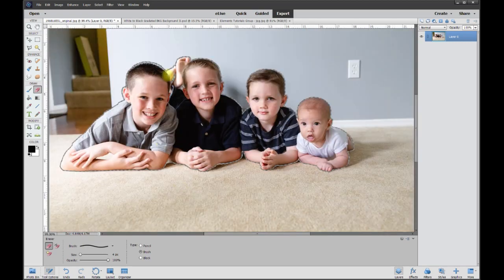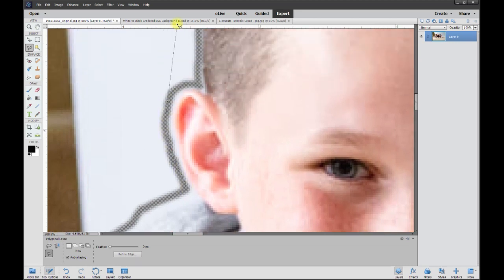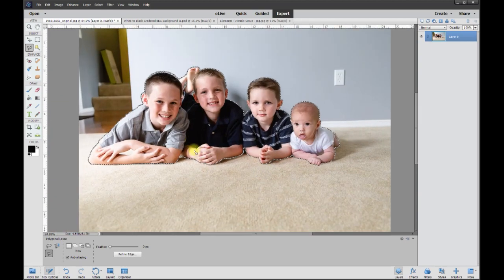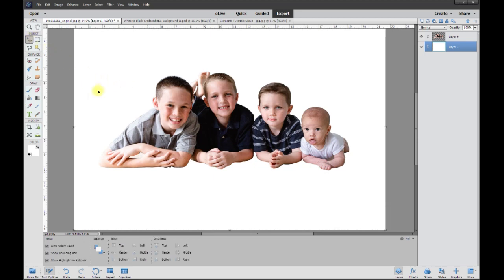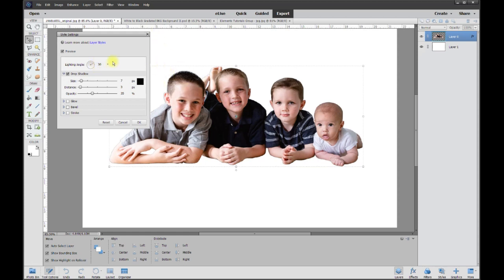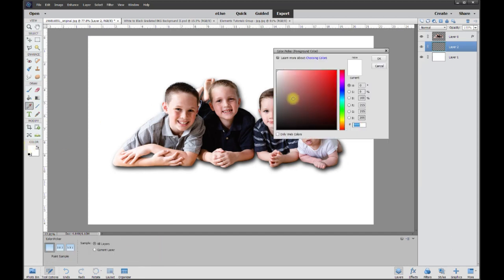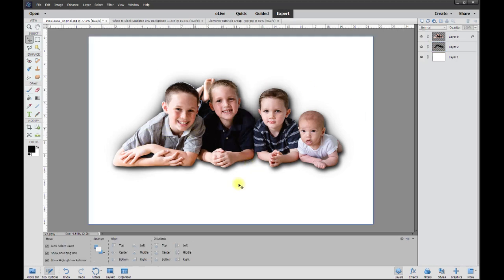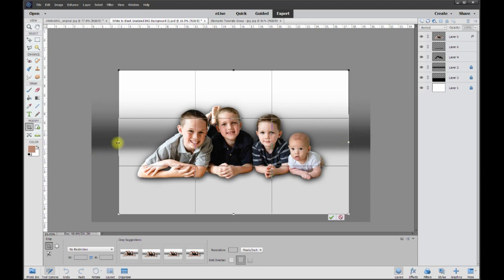Four Kids Cutout for New Background